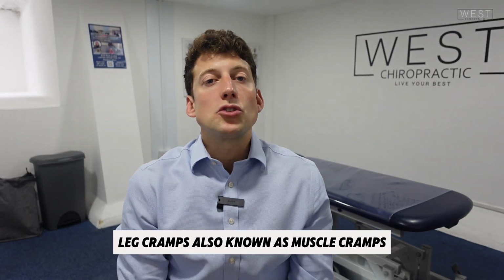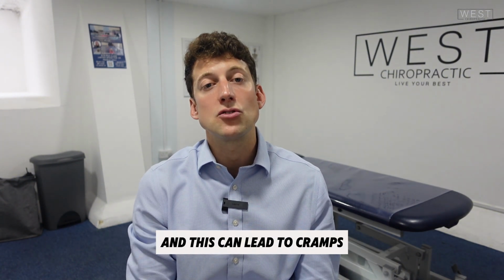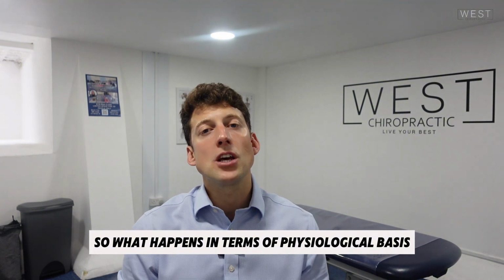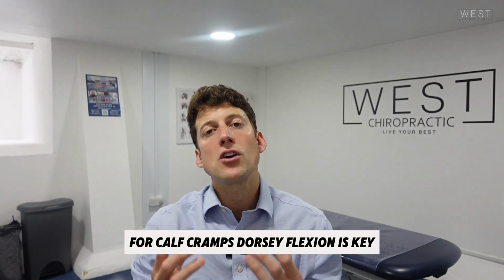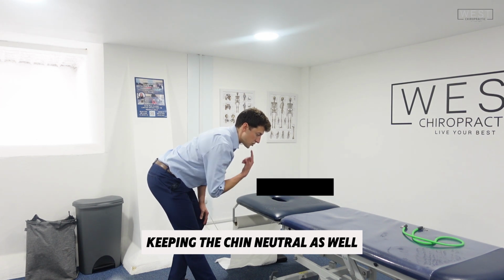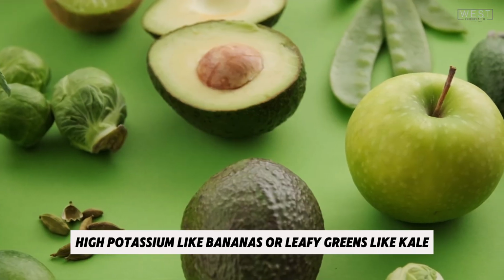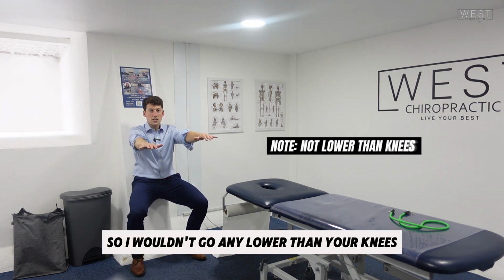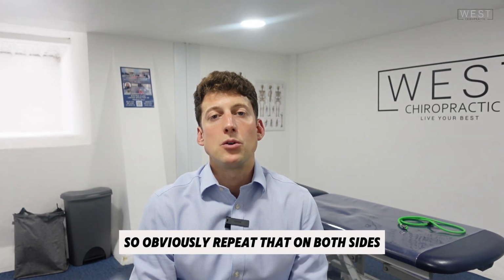How to get rid of leg cramps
You can get a copy of Jeremy's best selling book The Secret Cure to back Pain

How to get rid of leg cramps fast is a common concern for many people. In this video, discover effective methods to stop leg cramps immediately and prevent them from happening again. Learn about home remedies, stretching exercises, and dietary changes that can help relieve leg cramps quickly.

This video covers the best ways to get rid of leg cramps fast, whether they occur at night or during physical activity. Watch now to find out how to stop leg cramps and keep them from returning with simple lifestyle adjustments.

In this video, we explore natural remedies and exercises to help you get rid of leg cramps fast. Whether you’re dealing with nighttime cramps or muscle spasms after exercise, our guide offers practical tips for relief.

Do you experience leg cramps often? What methods have helped you relieve them? Share your tips below!